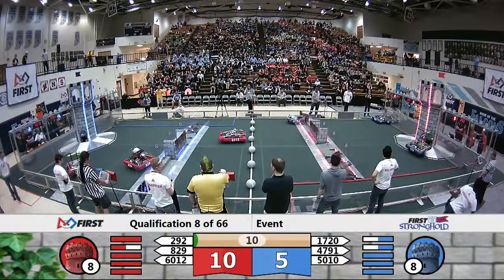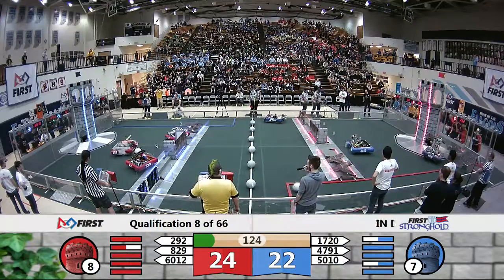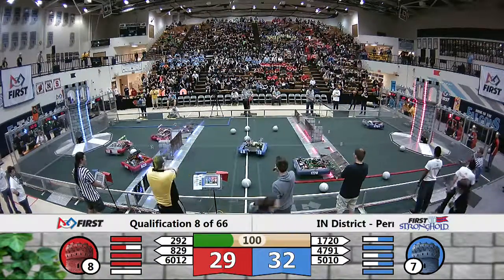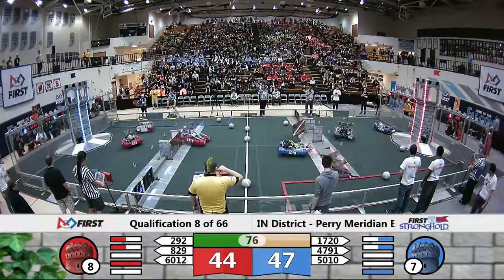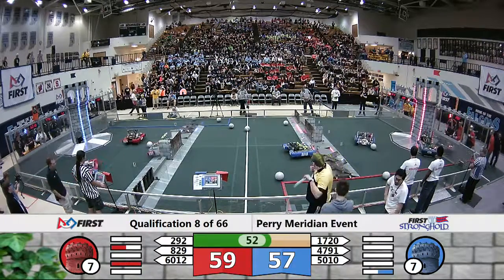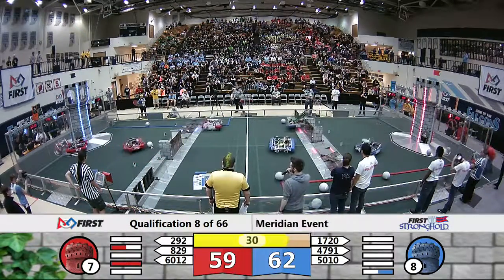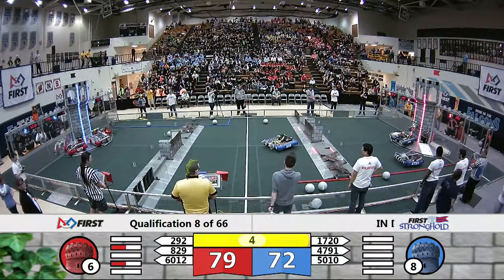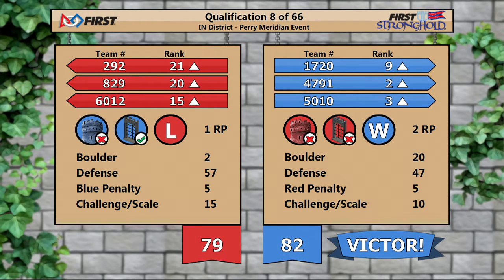2016 INFIRST Perry Meridian District Event - Qualification Match 08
Footage of the 2016 Indiana FRC Perry Meridian District Event is courtesy the Indiana FIRST AV Crew.

To view match schedules and results for this event, visit The Blue Alliance Event